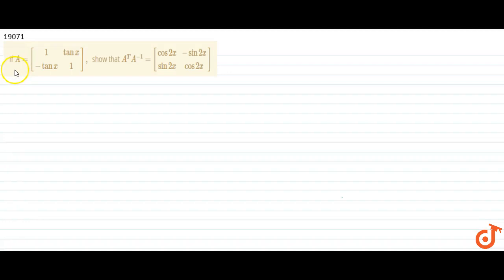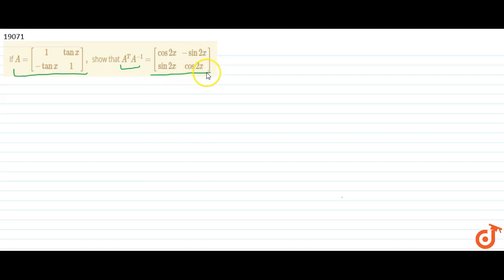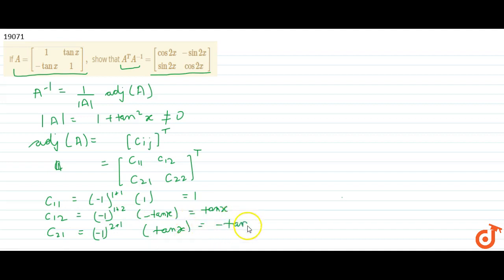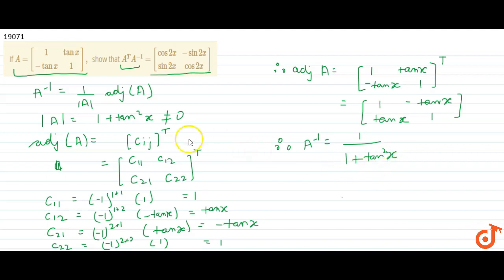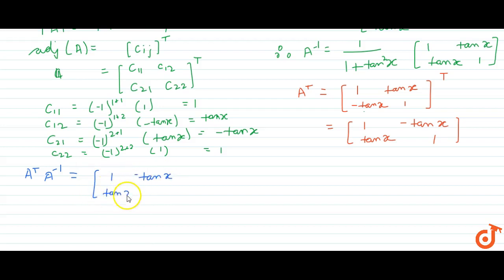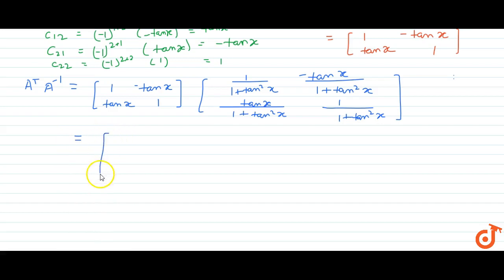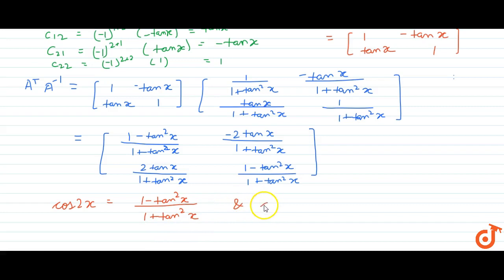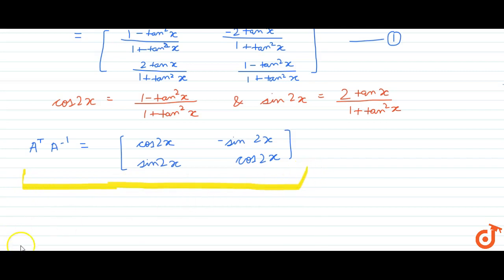If `A=[[1,tanx],[-tanx,1]],` show that `A^T A^(-1)=[[cos2x,-sin2x],[sin2x,cos2x]]`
This is the Solution of Question From RD SHARMA book of CLASS 12 CHAPTER MATRICES This Question is also available in R S AGGARWAL book of CLASS 12 You can Find Solution of All Question From RD SHARMA and R S AGGARWAL book from class 6-12 on our app DOUBTNUT for Free

QUESTION TEXT

5:30 PM - Class 9

6:30 PM - Class 10

7:15 PM - Class 11

8:15 PM - Class 12

9:15 PM - Class 13 (DROPPERS)